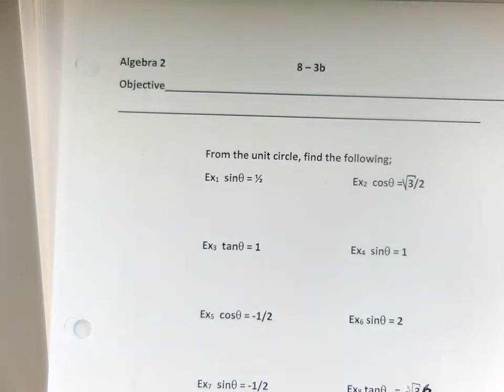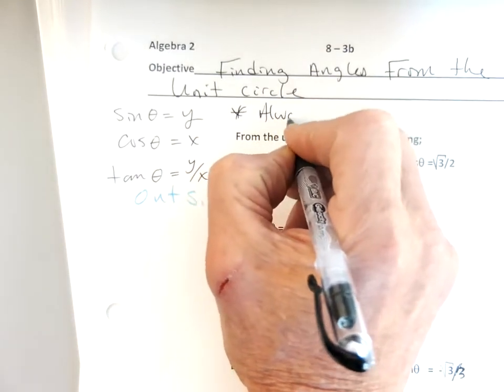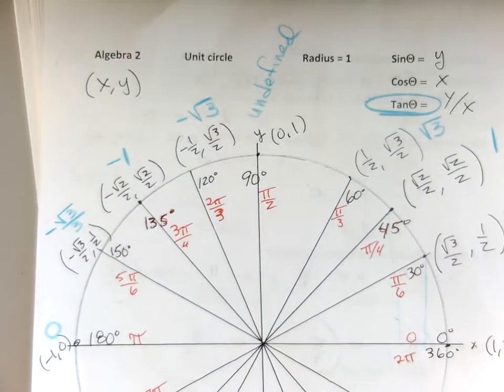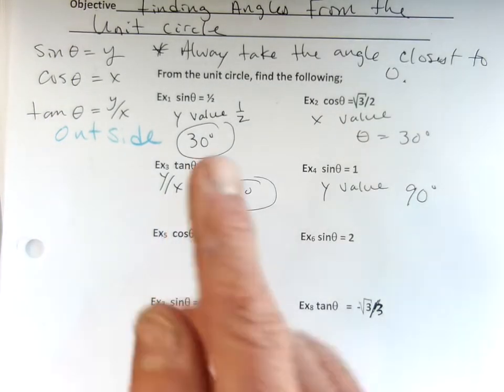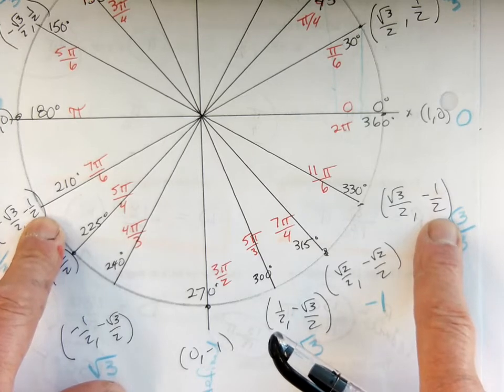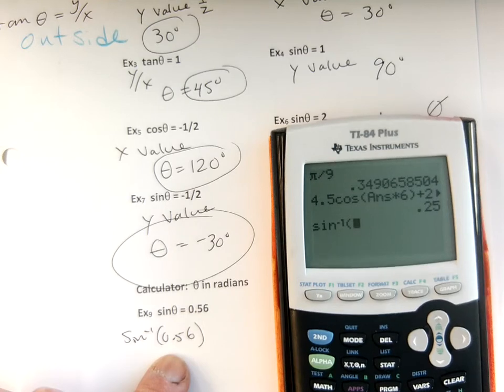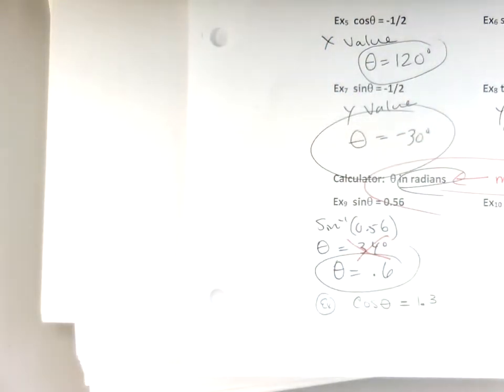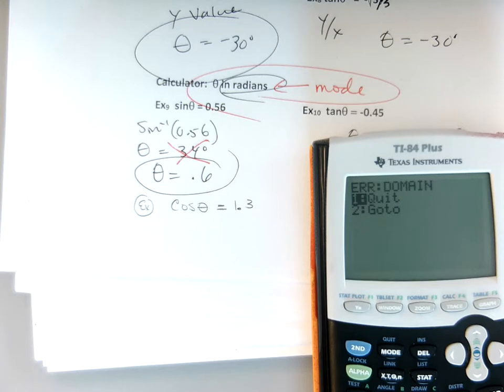Alg 2 8 4